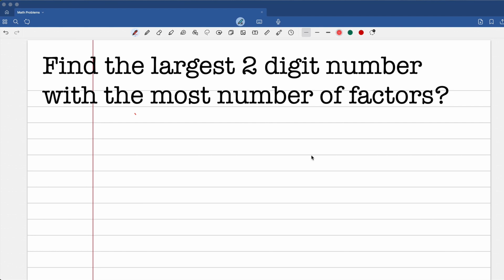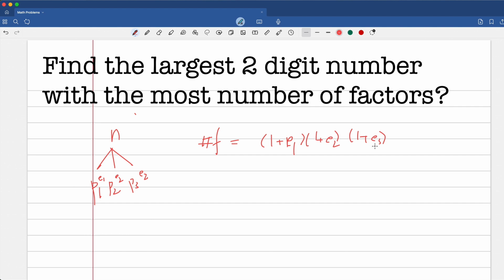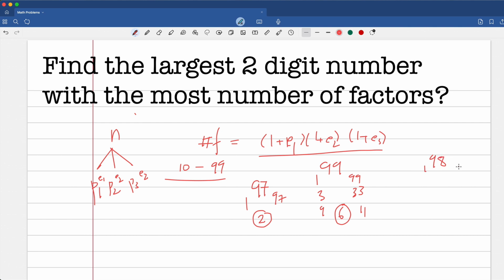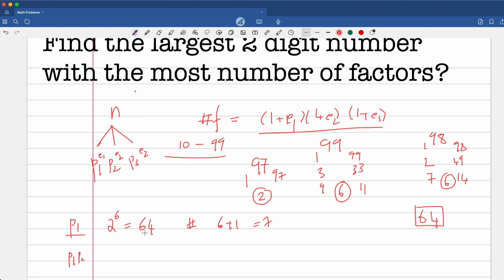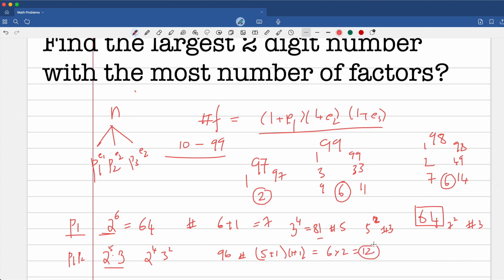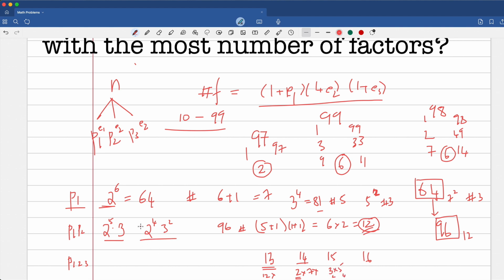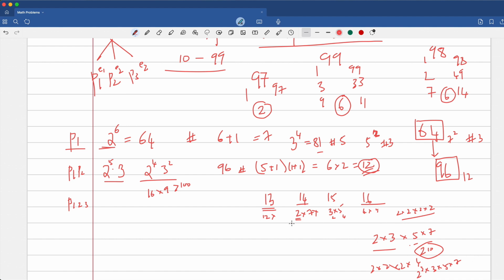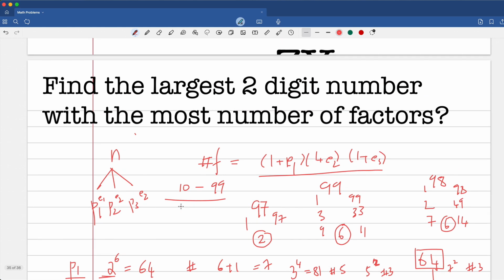Find the Largest 2Digit Number with the most Number of Factors